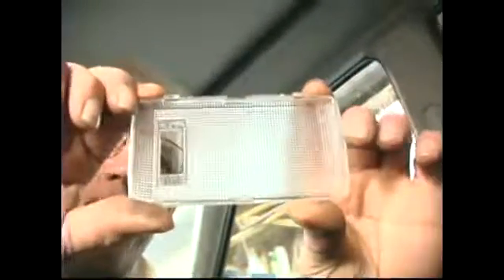How to Remove the Cover of the Dome Light in a Car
How to Remove the Cover of the Dome Light in a Car. Part of the series: Replacing Interior Car Lights. Remove the cover of the dome light when replacing the interior lights in a car with advice from a professional mechanic in this free video on car maintenance.